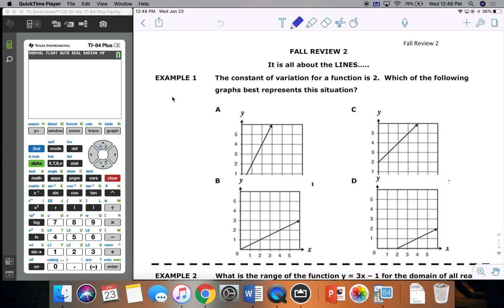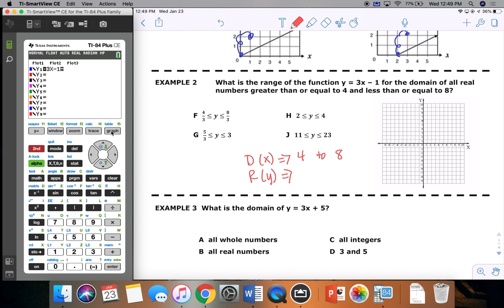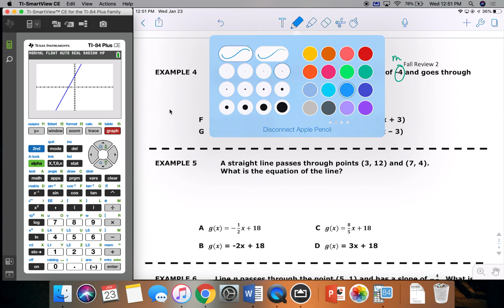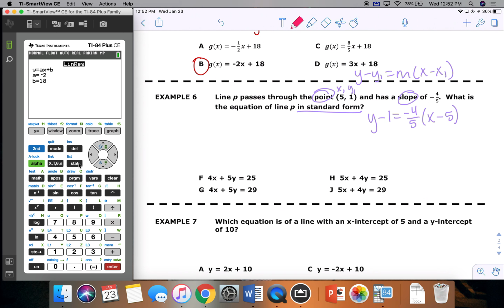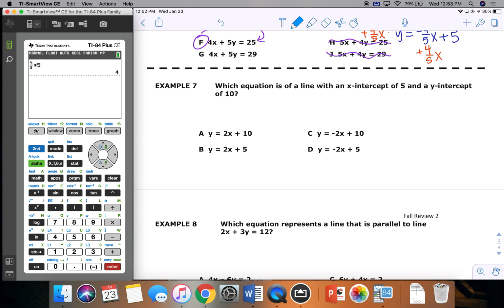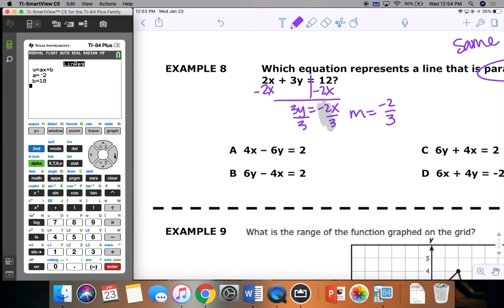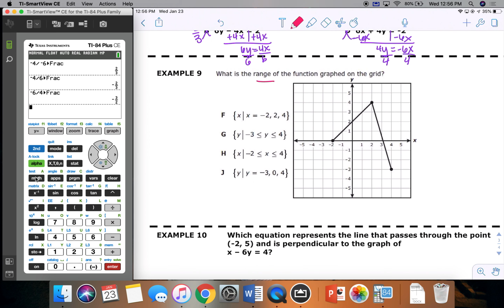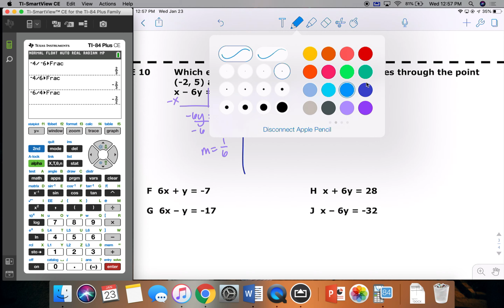Fall Review 2